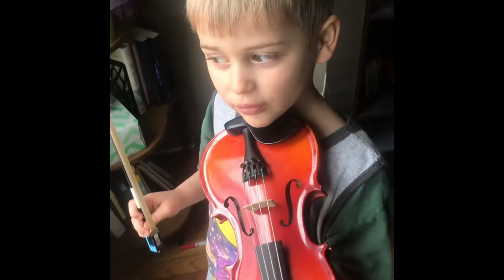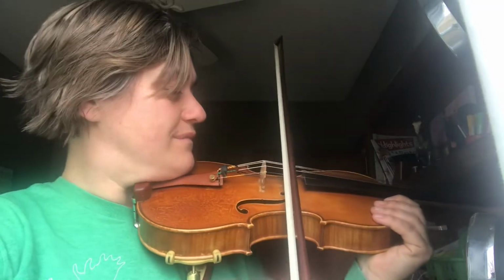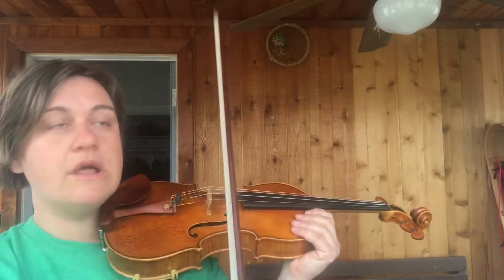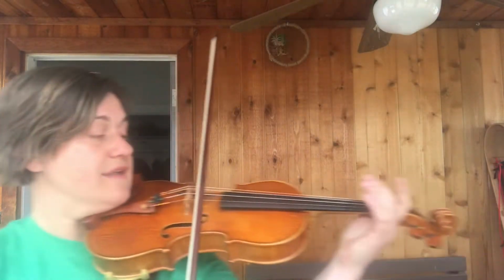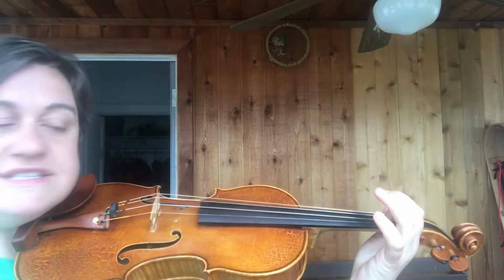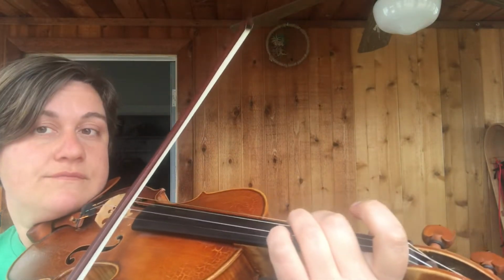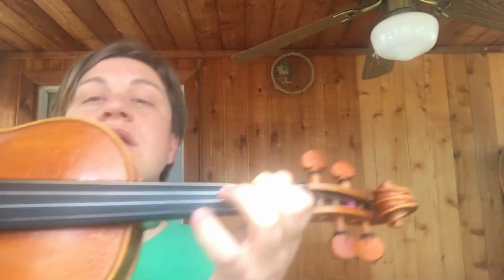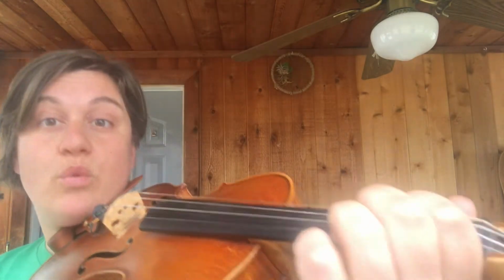Double stops!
Try some beginning double stops with me (and the family)